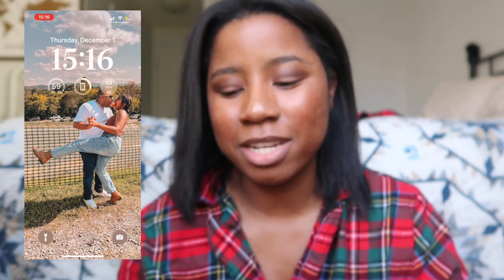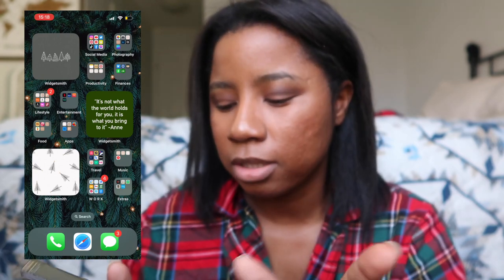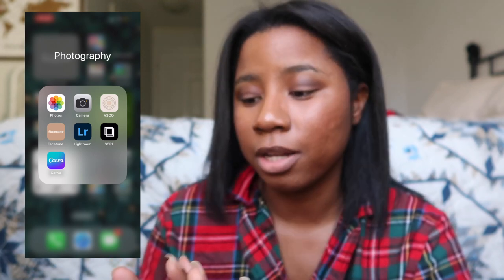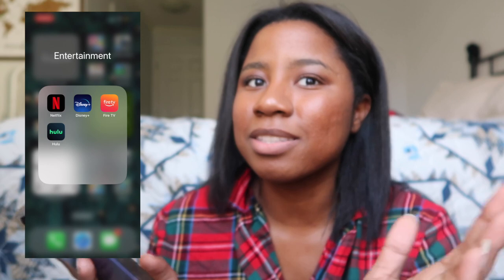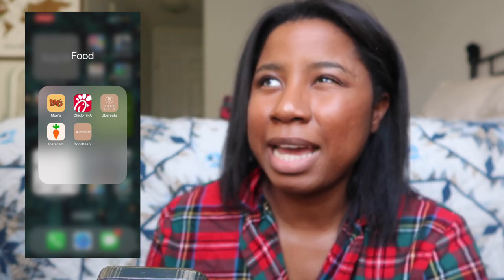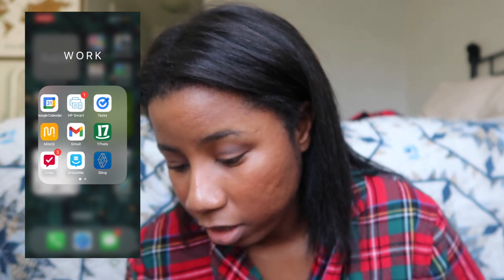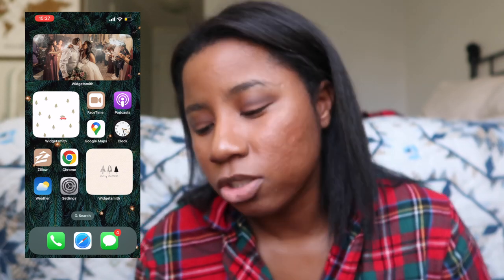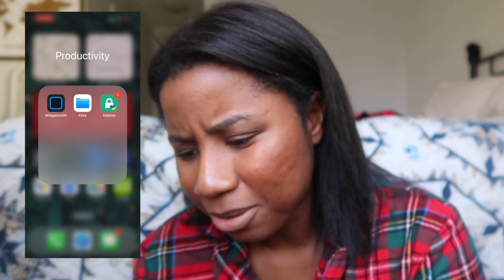VLOGMAS 2022 / *iOS 16* What's on my iPhone 13 2022 Holiday Aesthetic